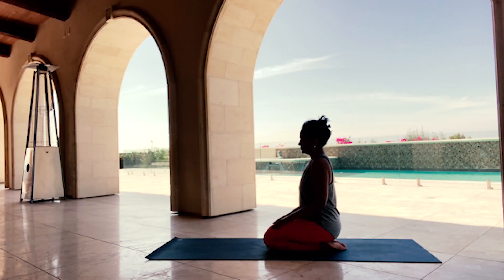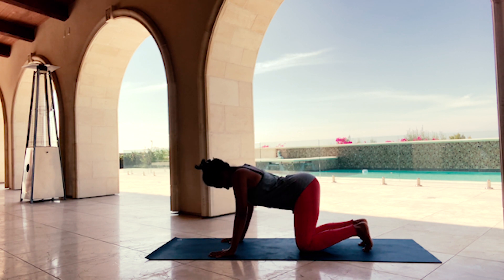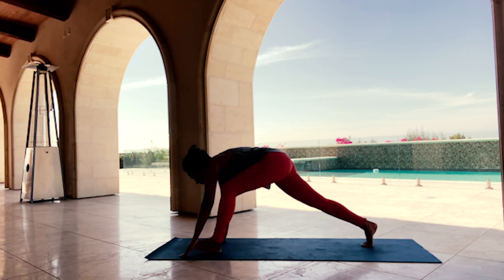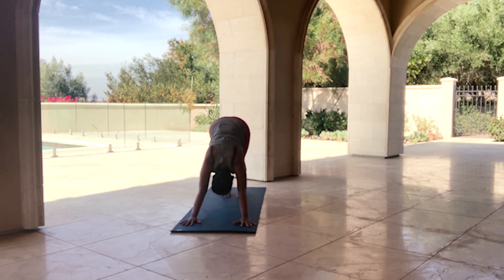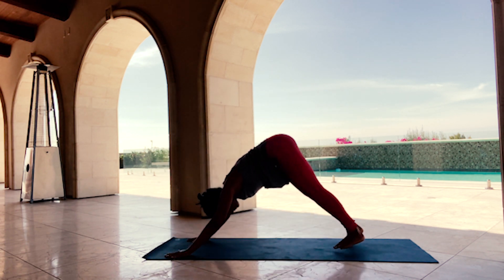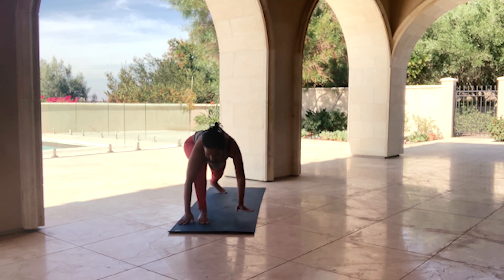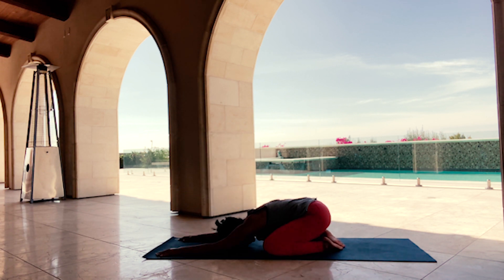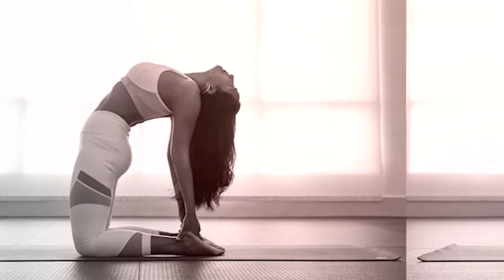Thanksgiving Vinyasa Flow | 26-Minute Yoga Flow for Gratitude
We can cultivate gratitude year-round, and Thanksgiving sure offers an opportunity to find deeper gratitude.
Today I am bringing you a Grateful Flow that we can practice together on this holiday or any other day to cultivate gratitude!

Let me know how it goes in the comment section below and if you enjoy this video, it always means a lot to get a thumbs up.

In Gratitude,
Kajal

CREDITS:
Video Editing -

Please consult with your doctor before engaging in any exercise program.
No information is to be taken as medical or other health advice pertaining to any individual's specific health or medical conditions.
You agree that use of this information is at your own risk and you shall not seek any claim of injuries or damages against Yoga & Wellness with Kajal.